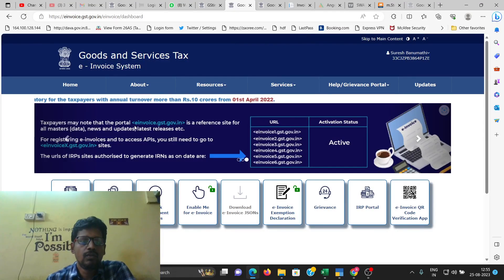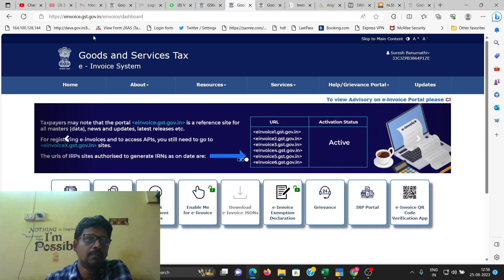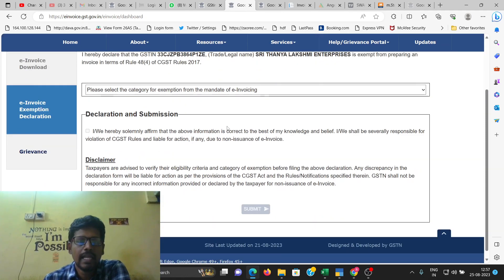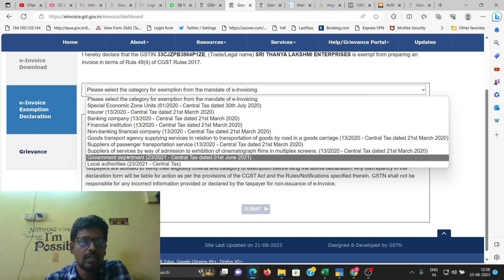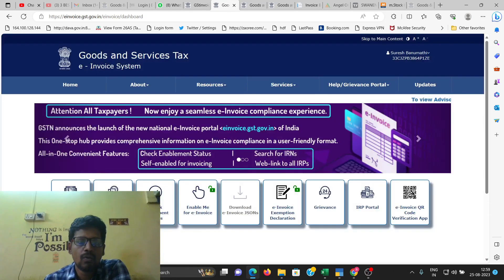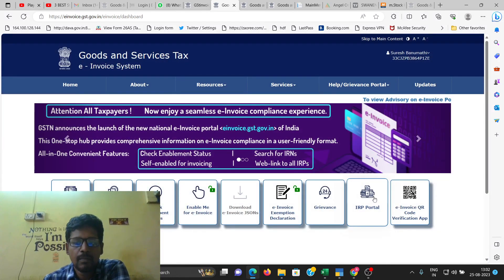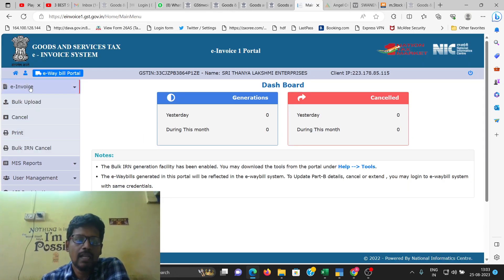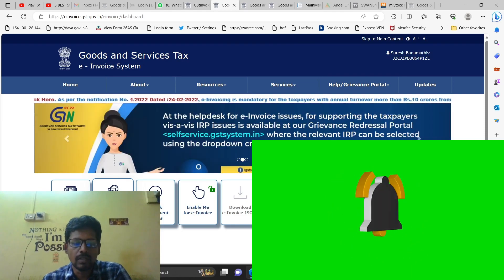E-Invoice - Attention All Tax Payers | GSTN Launch New Reference Portal for E-Invoice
who is to make e invoice,
what is e invoice,
e invoice from 1 august 2023,
how to make e invoice,
e invoice limit,
e invoice changes,
e invoice,
e invoice under gst,
gst e invoice,
gst,
gst e invoice,
gst updates,
new changes from 1 august 2023,
e invoice applicability,
when e invoice is required,
e-invoice,
gst e-invoice,
e-invoice kaise banaye,
who is not to make e-invoice,
e-invoice amendment,
e-invoice mistakes,
e-invoice registration,
e-invoice cancel,
e-invoice when not to make,
why e-invoice,
gst updates,
gst changes from 1 april 2023,
kise banana hai e-invoice,
where to make e-invoice,
e-invoice portal,
e-invoice number,
gst 2023,
e invoice kaise banaye,
how to generate e invoice in gst,
e invoice registration,
gst e invoice system,
e invoice cancel kaise kare,
how to generate e invoice,
how to create e invoice in gst portal,
e invoice in gst portal,
e way bill,
e invoice,e invoicing

How to make E Invoice from 1 August 2023 | E Invoice under GST | Who is to make E invoice

KNOWLEDGE & INFO IN TAMIL